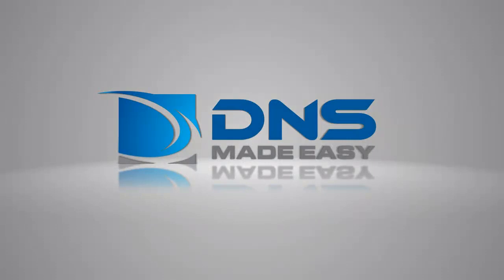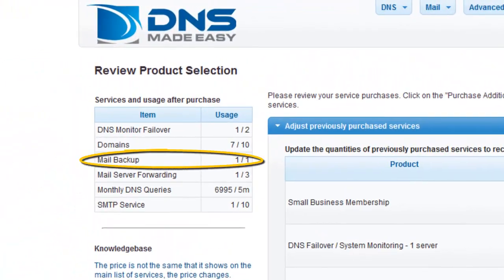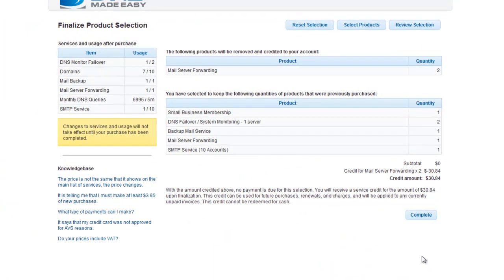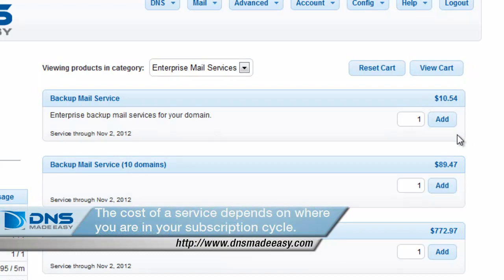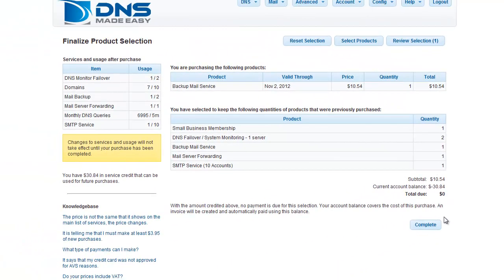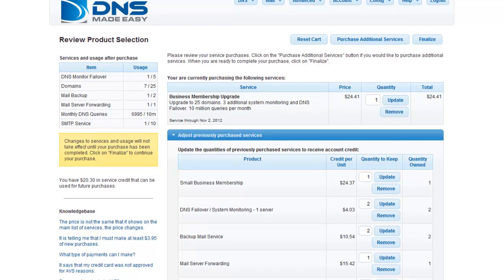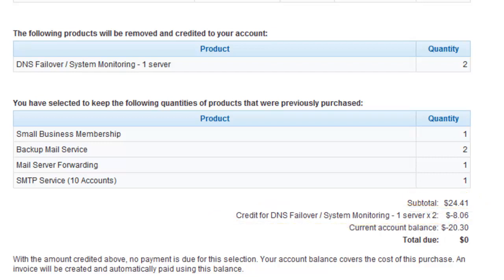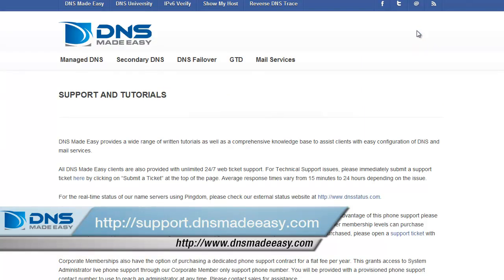Modifying Your Subscription: DNS Made Easy Tutorials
Need to alter your subscription to DNS Made Easy? No problem! We understand that the needs of organizations change over time, so we've made it easy to turn in services for a prorated credit, and to add services as you need them. Learn how to easily modify your subscription in this tutorial.